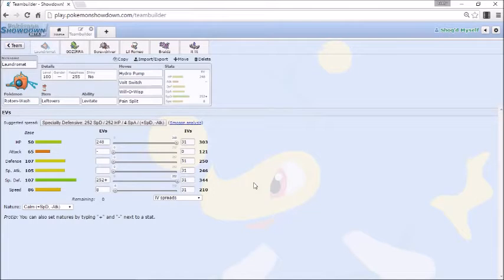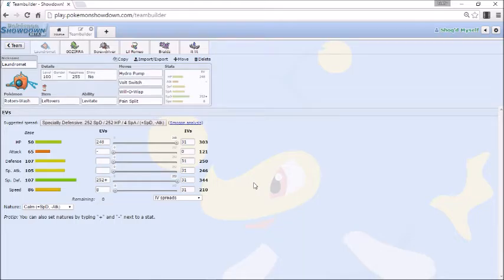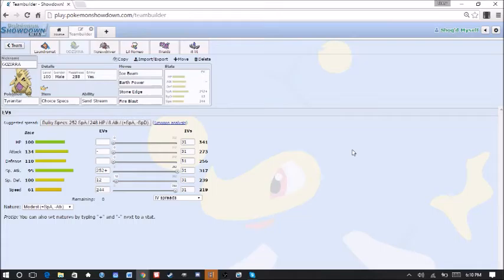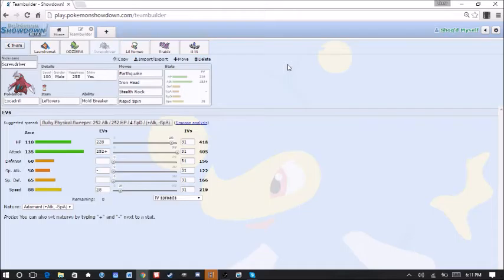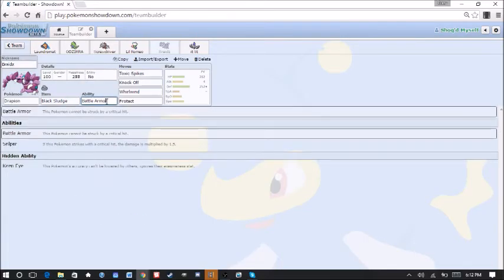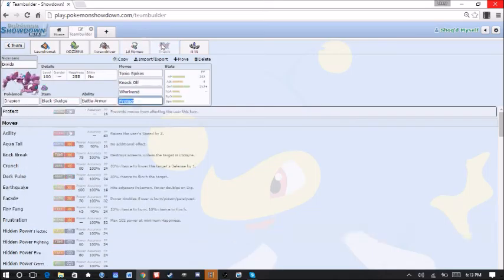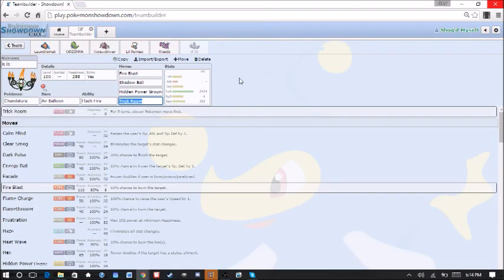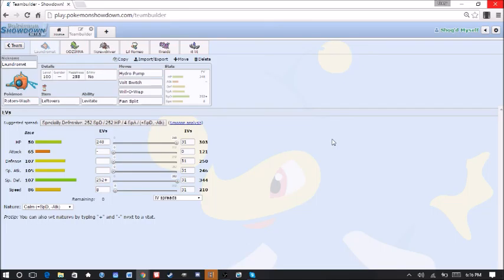Lake Huron Lanturns | NBA S1W8 Team Builder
Can we topple the almighty Beezlebuddy?  What do you think will happen in the battle?